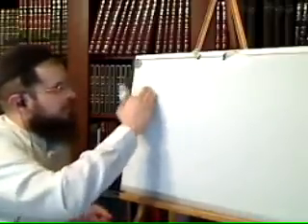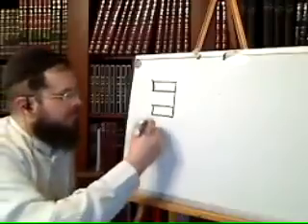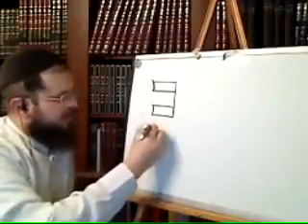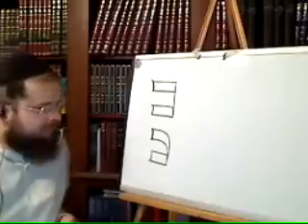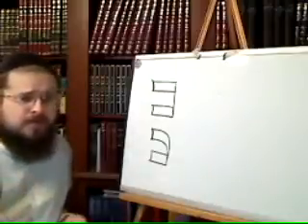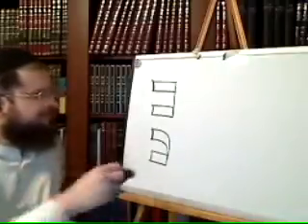The Hebrew Letters III BEIS Part 1